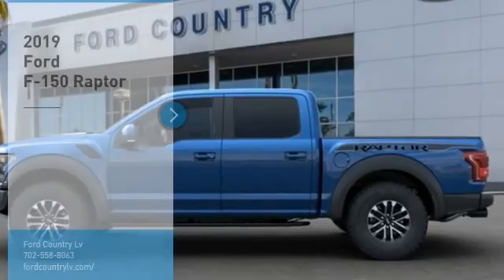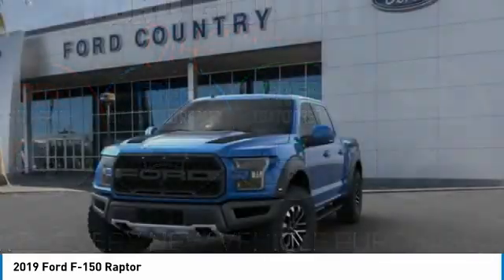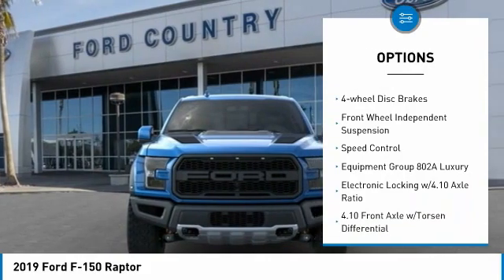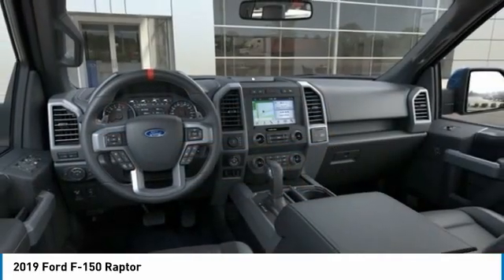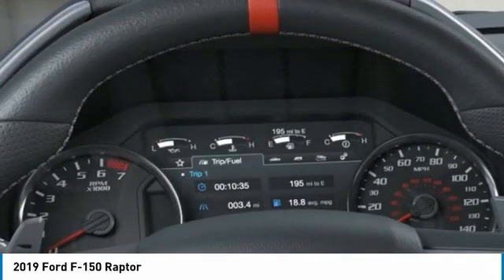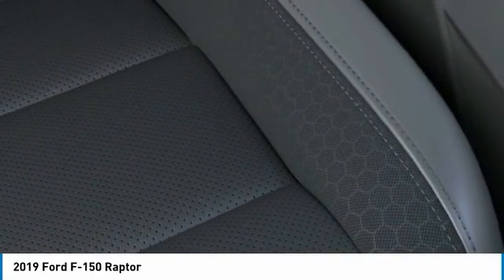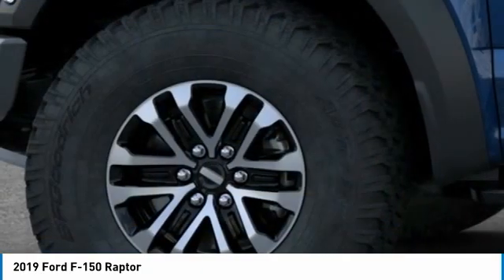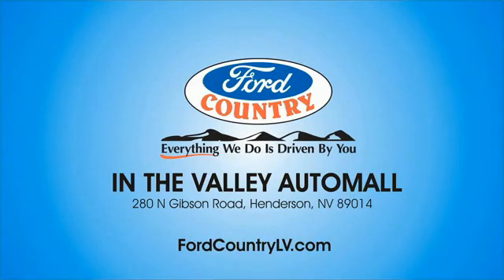2019 Ford F-150 Henderson NV 66619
2019 Ford F-150 Raptor

2019 Ford F-150 Raptor Blue 4WD 10-Speed Automatic EcoBoost 3.5L V6 GTDi DOHC 24V Twin TurbochargedAwards:  * JD Power Automotive Performance, Execution and Layout (APEAL) Study